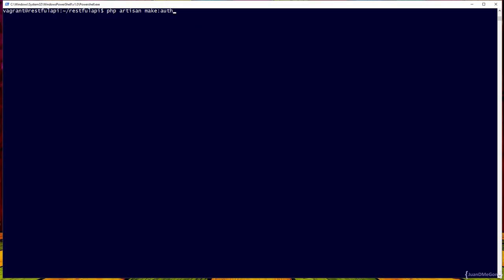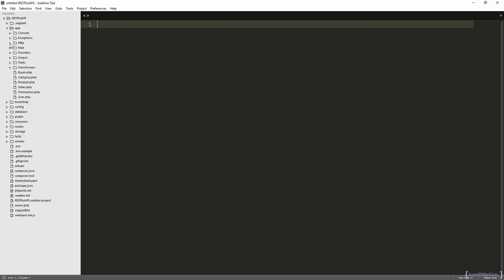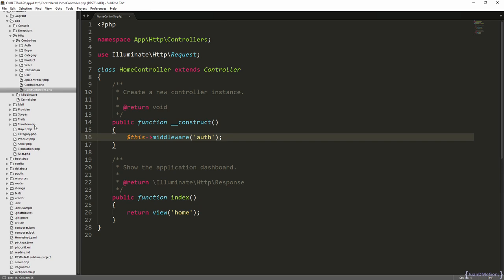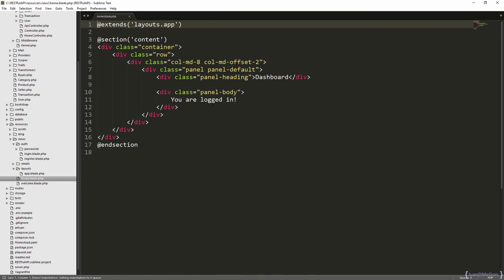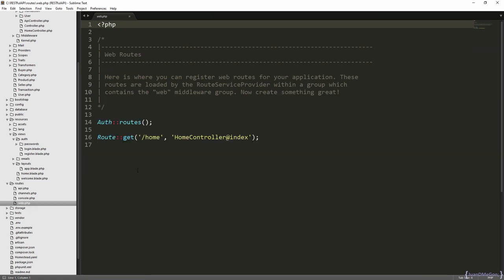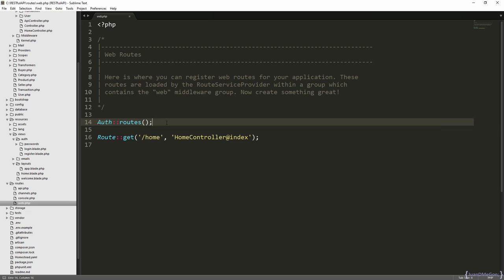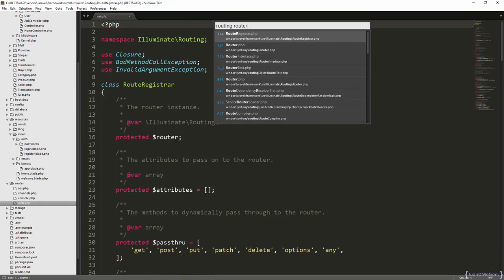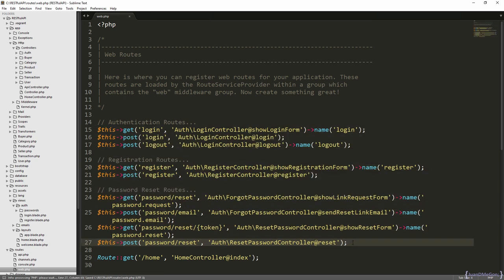163 creating the additional authentication structure